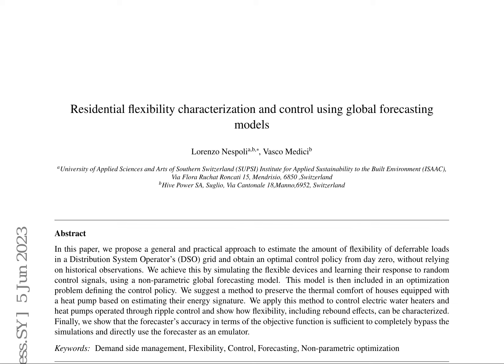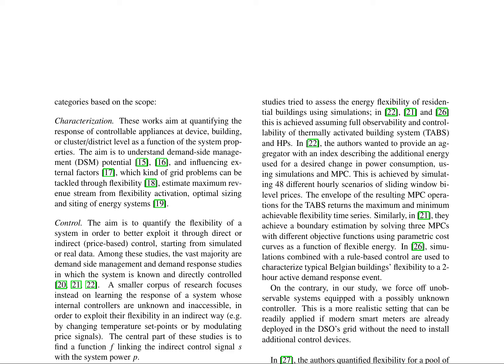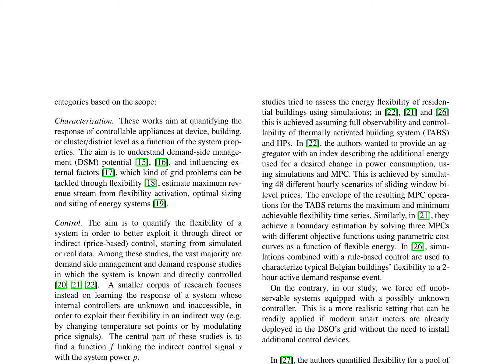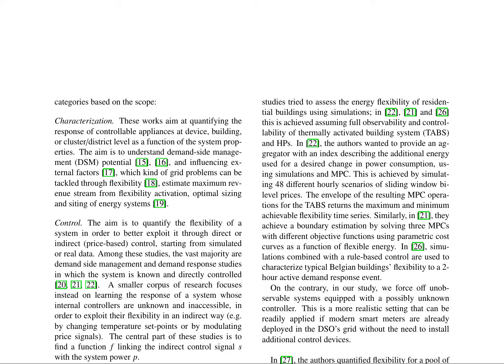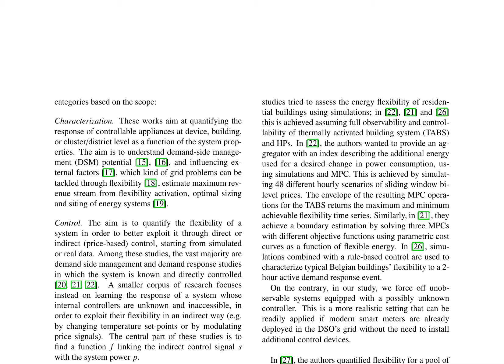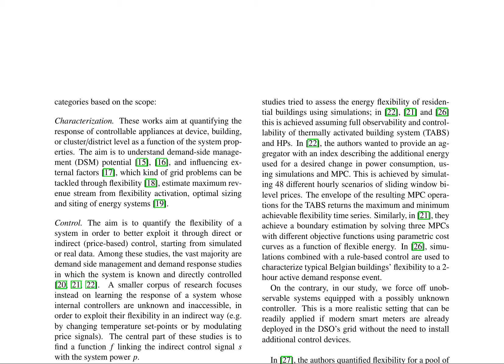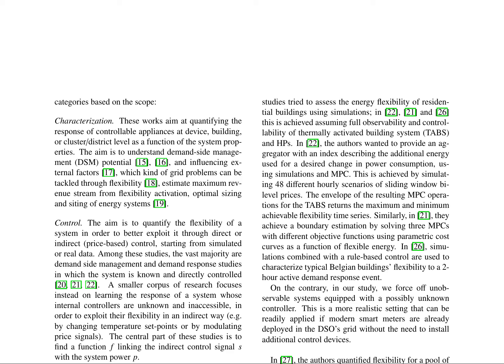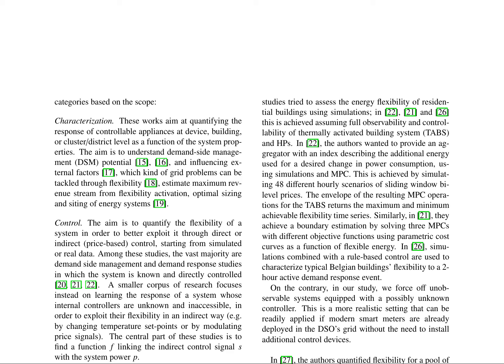Quantification of Residential Flexibility Potential using Global Forecasting Models - Ar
Title: Quantification of Residential Flexibility Potential using Global Forecasting Models

Authors: Lorenzo Nespoli, Vasco Medici

Abstract:
This paper proposes a general and practical approach to estimate the economic benefits of optimally controlling deferrable loads in a Distribution System Operator's (DSO) grid, without relying on historical observations. We achieve this by learning the simulated response of flexible loads to random control signals, using a non-parametric global forecasting model. An optimal control policy is found by including the latter in an optimization problem. We apply this method to electric water heaters and heat pumps operated through ripple control and show how flexibility, including rebound effects, can be characterized and controlled. Finally, we show that the forecaster's accuracy is sufficient to completely bypass the simulations and directly use the forecaster to estimate the economic benefit of flexibility control.